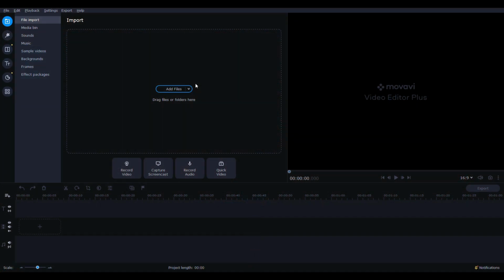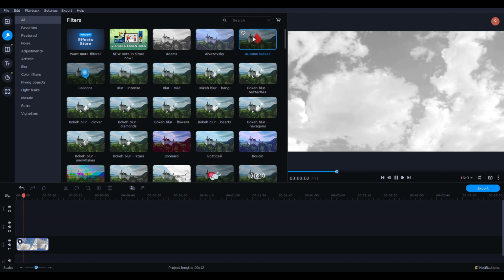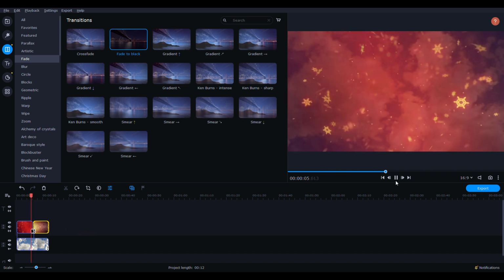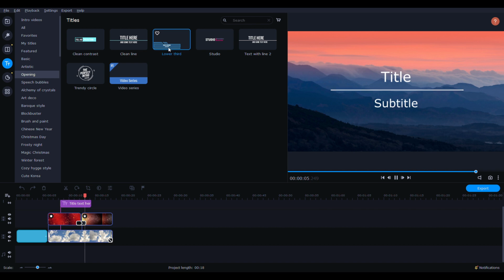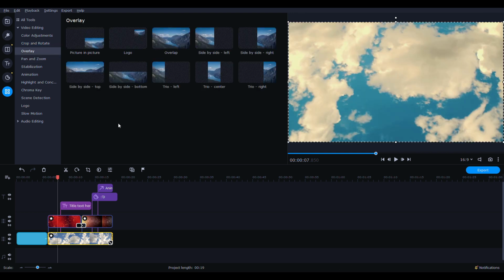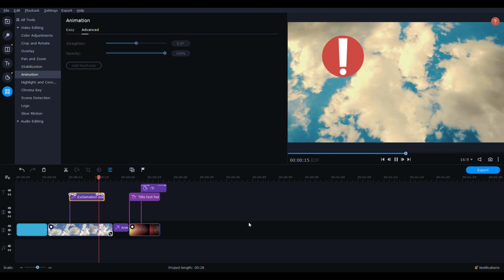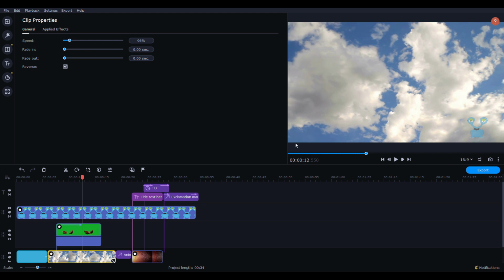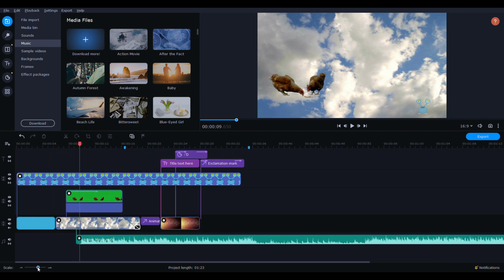Movavi Video Editor Plus 2021: Walkthrough/Demo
In this video I walkthrough all of the features available in the new Movavi Video Editor Plus 2021.  Almost everything is identical to the previous Movavi Video Editor Plus 2020, except for the new Audio Sync feature, the ability to add blank space on the main video track, transitions on overlays, and an improved crop (supposed to retain original resolution when cropping.)